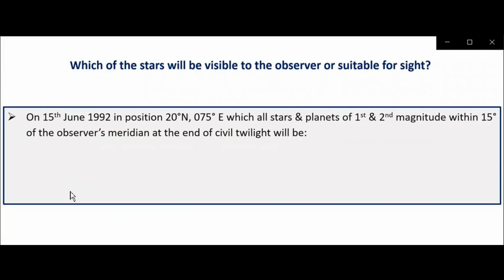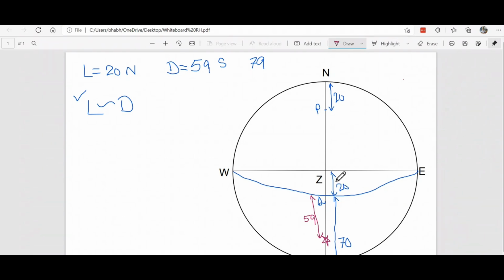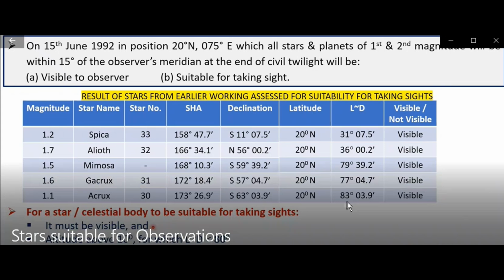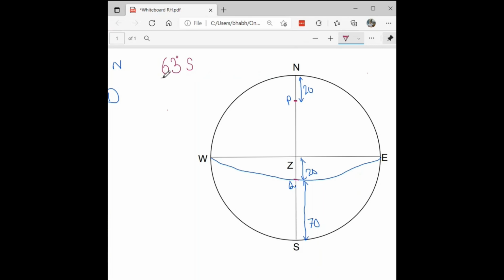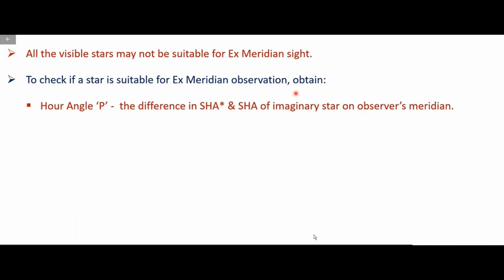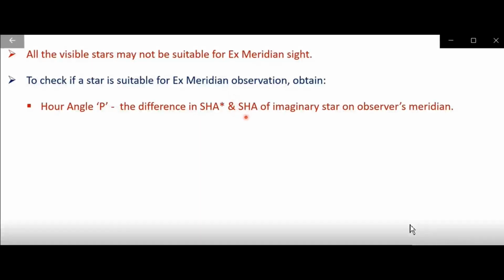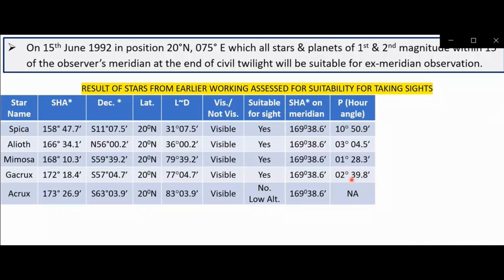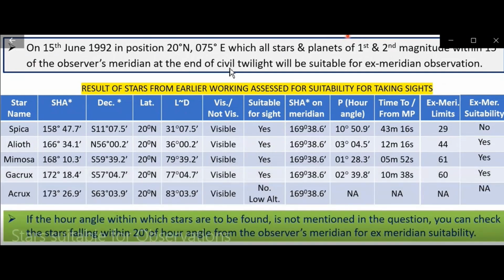Star Suitable for exmeridian 1 Celestial Navigation PHASE 1 MMD CHIEF MATE EXAMS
Star Suitable for exmeridian Celestial Navigation PHASE 1 MMD CHIEF MATE EXAMS